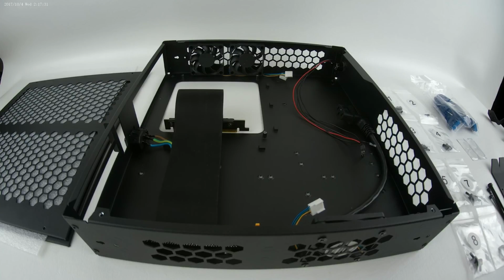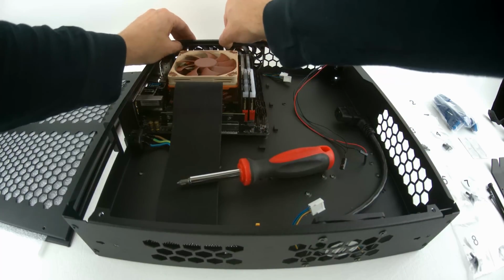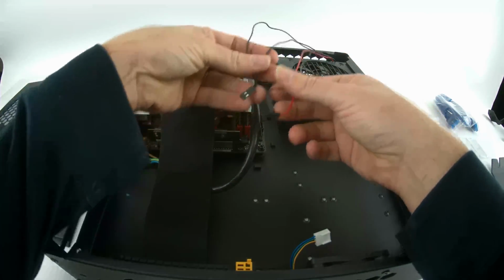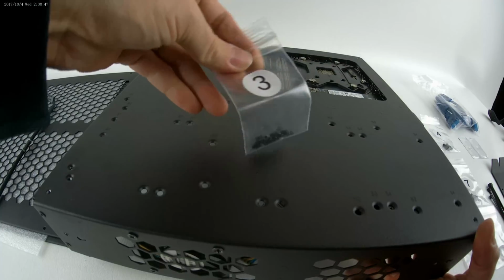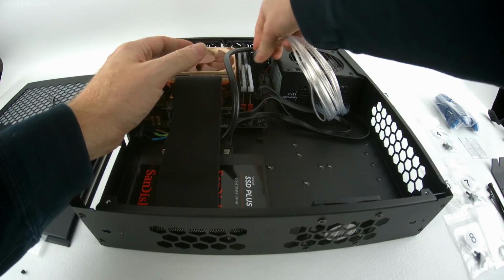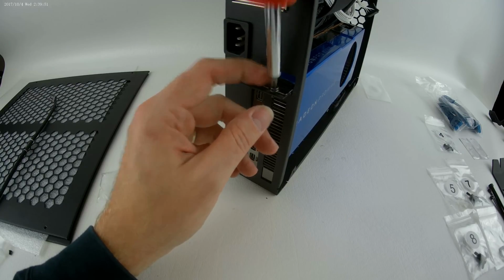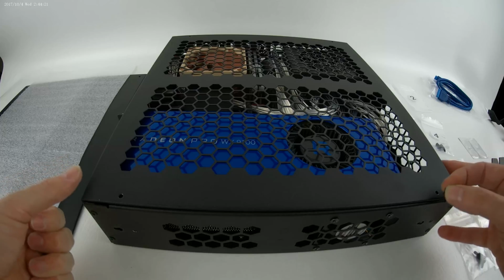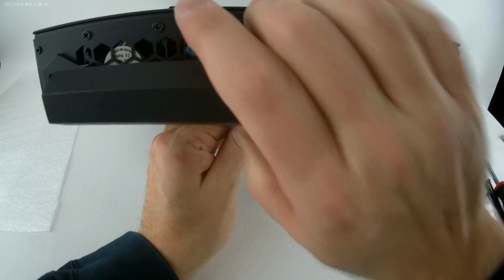S401 build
Salvo Studios LTD S401 Build

Components Used:
AMD Ryzen 2700X w/ Cryorig C7 Cu and Noctua A9 92mmx14mm fan
ASRock B350 Fatal1ty mITX Mainboard
16GB (2x8GB) G.Skill 3600 DDR4 RGB RAM
1TB RAID 1 (2x1TB SanDisk Plus 2.5" SATA Drives)
512GB Toshiba XG3 m.2 NVMe drive
Radeon WX9100 (Vega) GPU
3x60mm PWM Fans
Corsair SF600 Gold SFX PSU

Custom Cables Purchased from ModDIY.com ($105.22 shipped to US).  Specs:
Premium Silver wire
one piece of 20+4 pin ATX modular cable, 30cm
one piece of 4+4 pin CPU/EPS modular cable, 37cm
two piece of 6+2 pin PCI-e modular cables, 12cm
two piece of CAB342 (Single molex male to 2x SATA female, 10cm each)
one piece of 1 x 6 Pin to 2x4-pin (molex) Power Supply Modular Cable, 10cm each)

Custom USB Front Panel Cable:
12cm 20-pin USB 3.0 cable MM (Male to Male) with premium silver wire $14.99